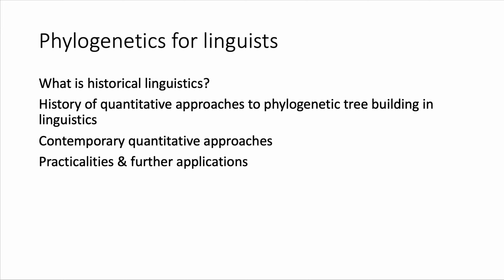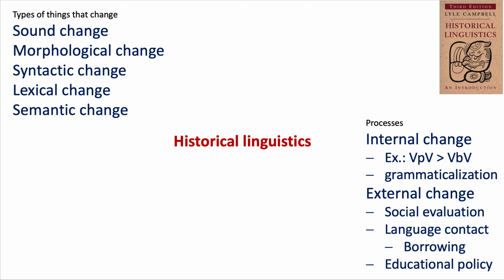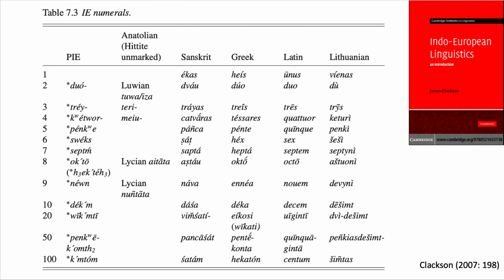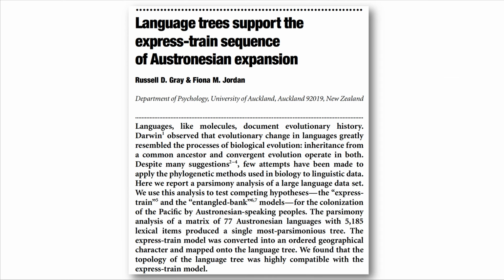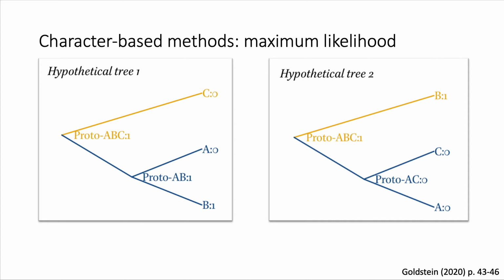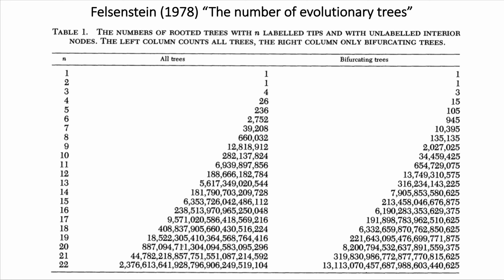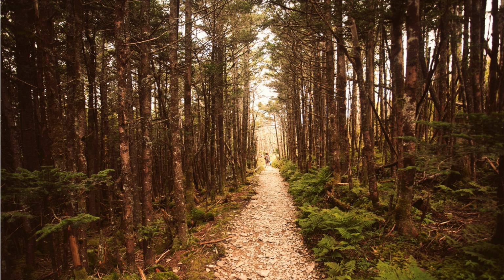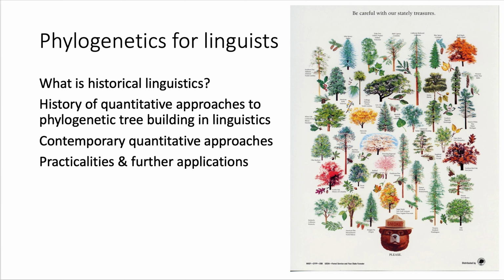Phylogenetics for linguists